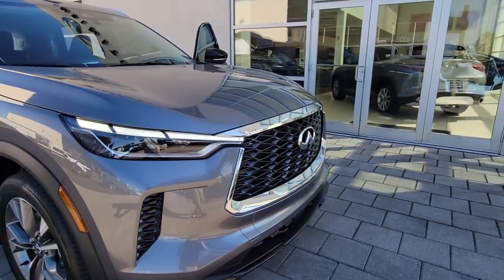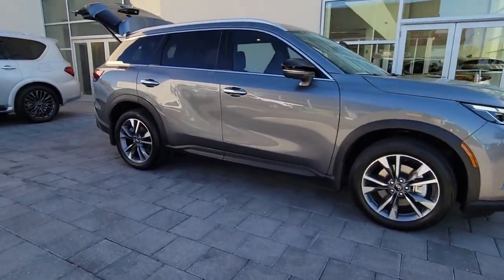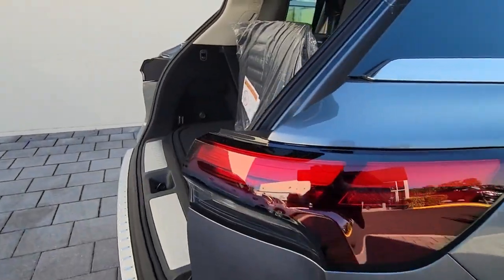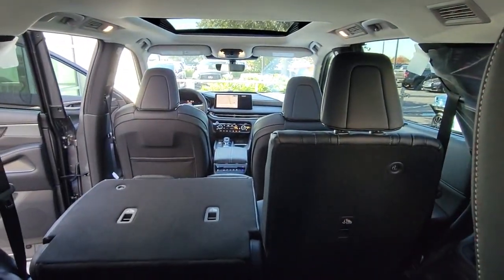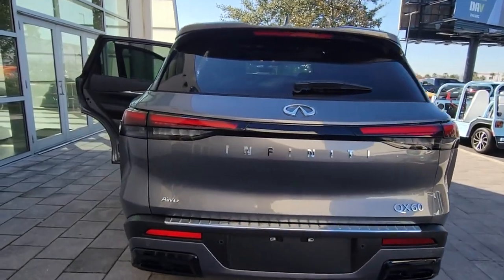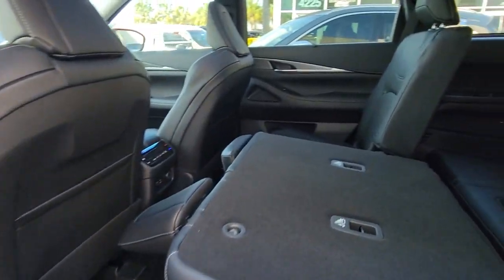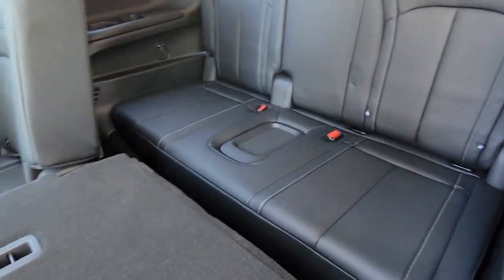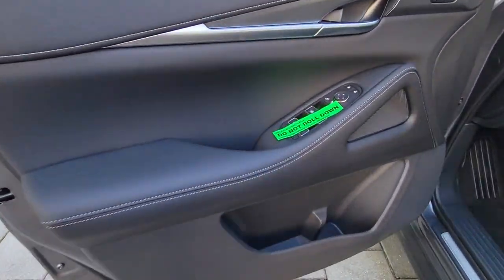2023 INFINITI QX60 Orlando, Winter park, Clermont, Merritt Island, Tampa, FL J354711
New 2023 INFINITI QX60 LUXE available in Orlando, Florida at Orlando Infiniti

Orlando Infiniti
4237 Millenia Blvd

Navigation Moonroof Third Row Seat Heated Leather Seats Aluminum Wheels All Wheel Drive. LUXE trim. EPA 25 MPG Hwy/20 MPG City! Warranty 6 yrs/70k Miles - Drivetrain Warranty; CLICK ME!KEY FEATURES INCLUDELeather Seats Third Row Seat Navigation Rear Spoiler MP3 Player Sunroof All Wheel Drive Onboard Communications System Aluminum Wheels Keyless Entry.EXPERTS ARE SAYINGGreat Gas Mileage: 25 MPG Hwy.VISIT US TODAYAnother great DEAL on a 2023 INFINITI QX60 from the Orlando Premier Collection featuring Aston Martin Orlando LOTUS Orlando Orlando INFINITI & MOKE America Orlando. The Orlando Premier Collection dealerships have consistently ranked amongst the TOP dealers in the country in both sales volume and overall customer satisfaction. Stop by our luxurious showrooms conveniently located one setting adjacent to the Mall at Millenia.Fuel economy calculations based on original manufacturer data for trim engine configuration. Please confirm the accuracy of the included equipment by calling us prior to purchase.